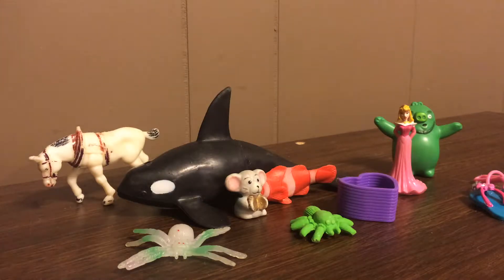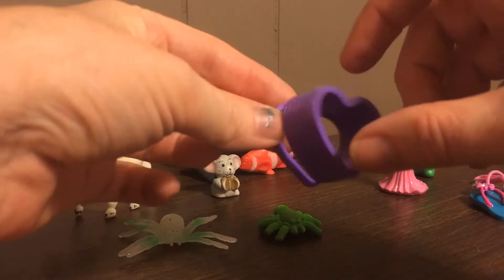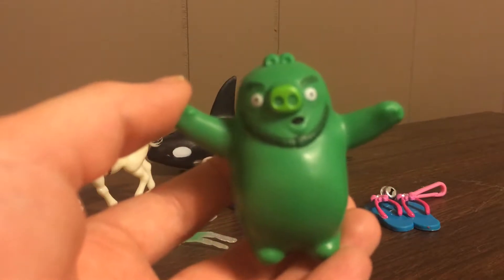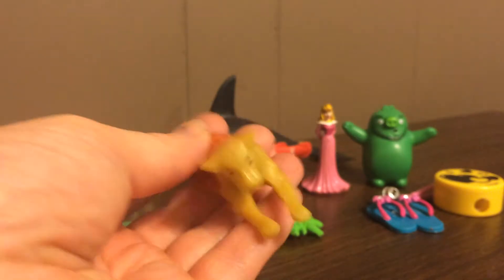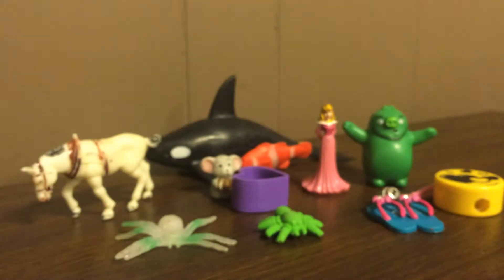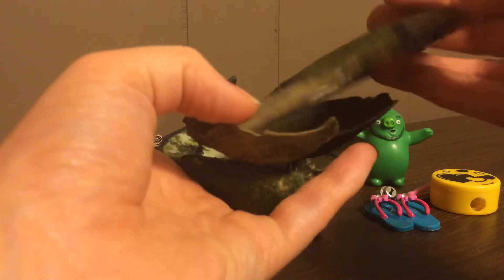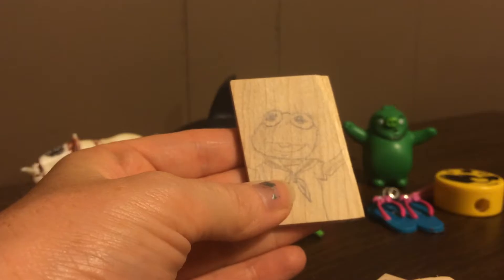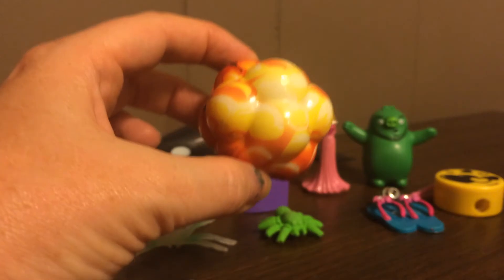After caching in the rain Geocaching swag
Went caching with the family at Donald J lamoreaux park. And here's the swag from those caches:)